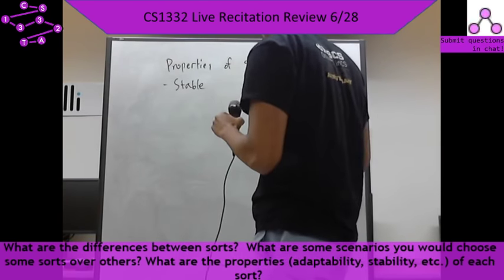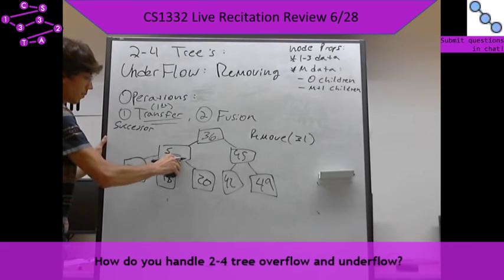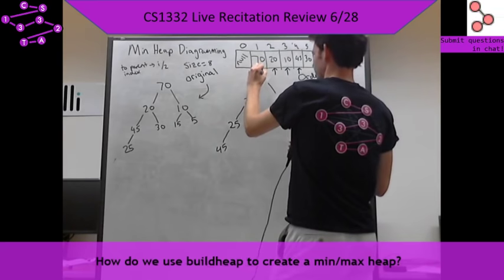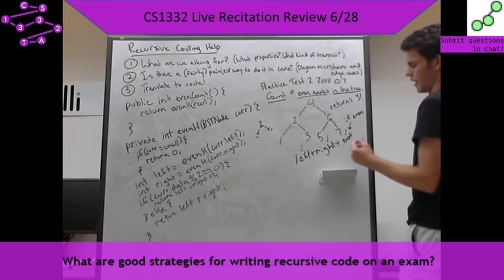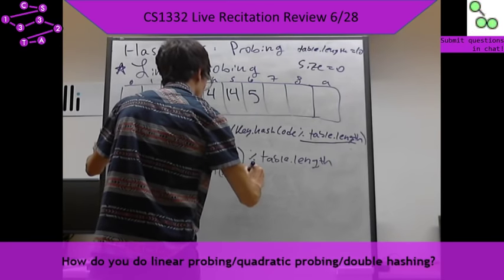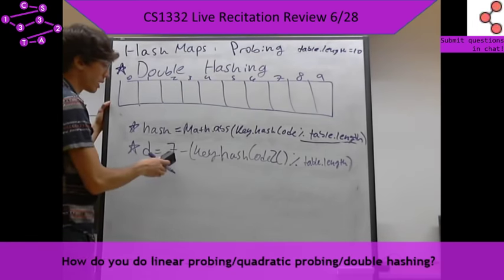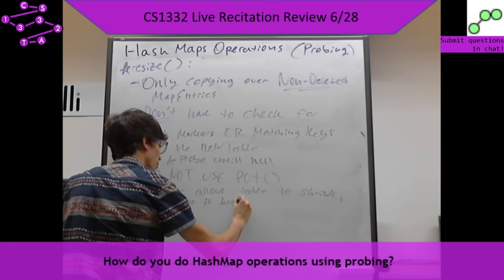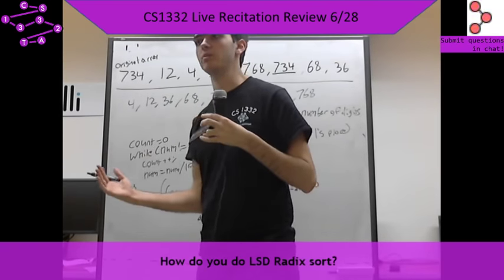Recitation Live! CS 1332 Exam 2 Review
Start 0:53
What are the differences between sorts?  What are some scenarios you would choose some sorts over others? What are the properties (adaptability, stability, etc.) of each sort? 2:25
How do you handle 2-4 tree overflow and underflow? 14:39
Reality Check 25 Review 30:40
How do we use buildheap to create a min/max heap? 45:00
What are good strategies for writing recursive code on an exam? 1:01:05
How do you do rotations on an AVL? 1:16:54
How do you do linear probing/quadratic probing/double hashing? 1:30:40
How do you do external chaining? 2:07:40
How do you do HashMap operations using probing? 2:14:30
How do you do LSD Radix sort? 2:33:30

Questions answered in chat:

Q: What are the average/worst case efficiencies for 2-4 Trees?
A: 2-4 Trees are still O(log n) for all operations average and worst case. It's just like an AVL in that these underflow/overflow fixes generally take constant time.  ​Even if they need to propagate all the way up the tree that's only O(log n) anyways

Q: What is the efficiency of BuildHeap?
A: O(n)

Q: How do we find the “first available spot” for inserting into a heap in O(1) time?
A: Index “size + 1” is the first free index

Q: Do you have to update the heights/balance factors of subtrees of nodes involved in a rotation?
A: Since nothing changes below those subtrees, they don’t need to be updated

Q: Will the collision resolution strategy affect the efficiencies of the hashmap operations?
A: No, they will still be Best/Average O(1) and Worst O(n), amortized for put

Q: For remove in external chaining, would we just remove the node containing the data or would we need to use a DEL flag?
A: For external chaining, you don’t need DEL flags, so you would just remove the node completely

Q: When you resize in hashmaps, do you have to mod by the new array length?
A: Yes, you should mod by the new, larger array’s length